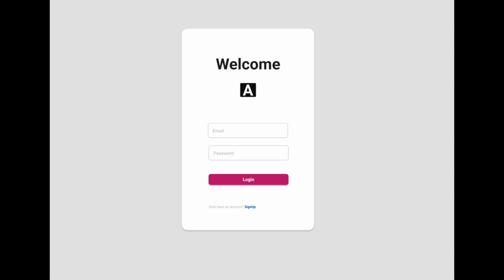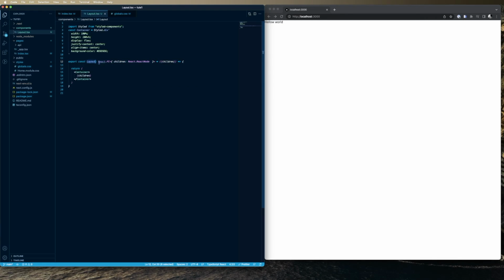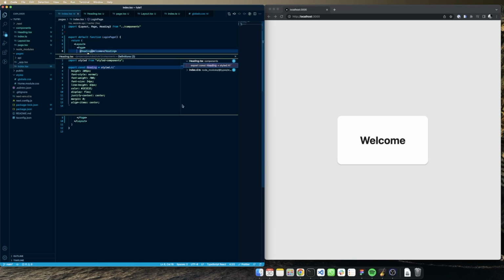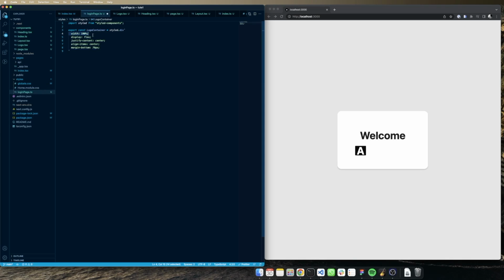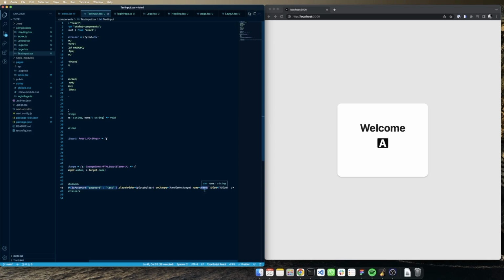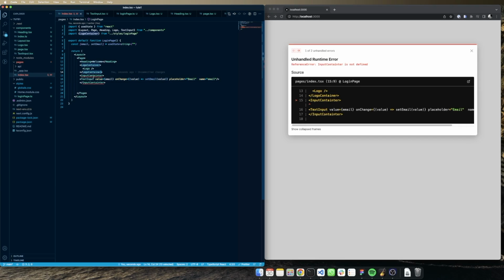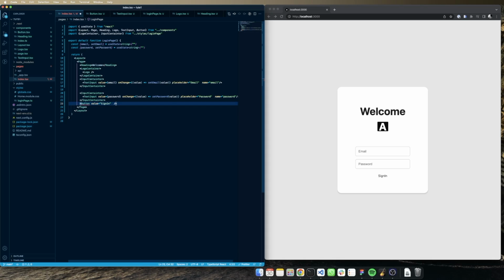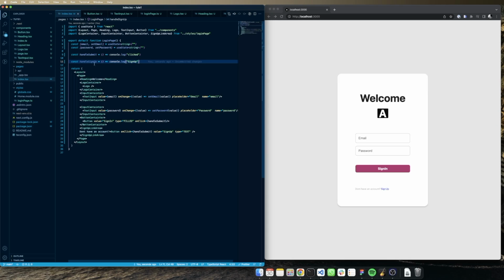Creating a simple login form with react js: part 1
This is  the part one of two parts video series of creating a simple login form with react js. In this part 1 video I will be creating the UI, and in the next video we'll add the functionality.